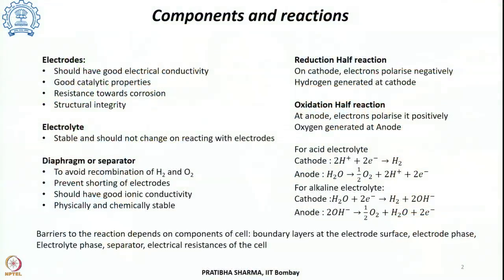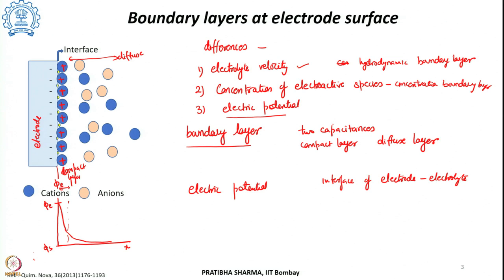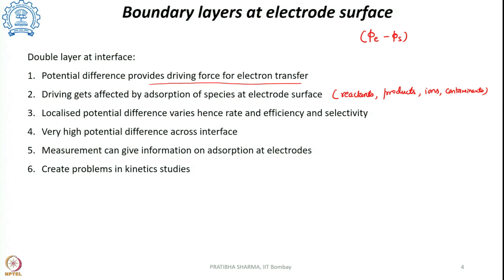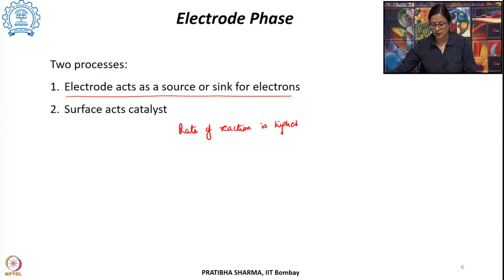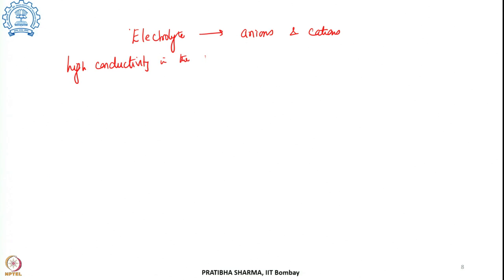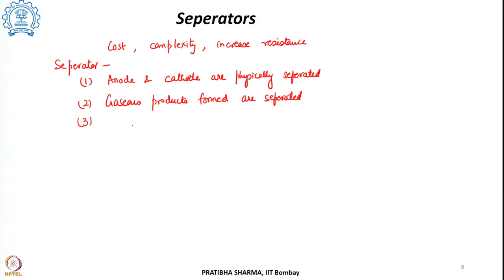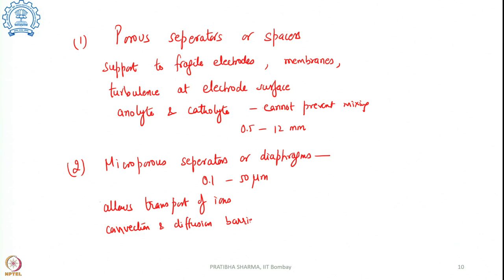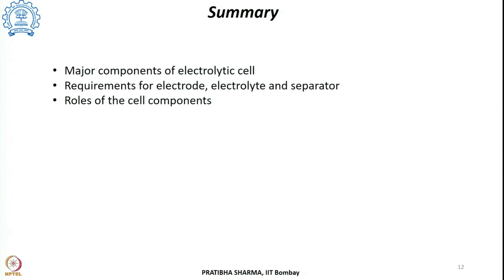Lecture 24: Fundamental of Electrolysis of Water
Week 4: Lecture 24: Fundamental of Electrolysis of Water